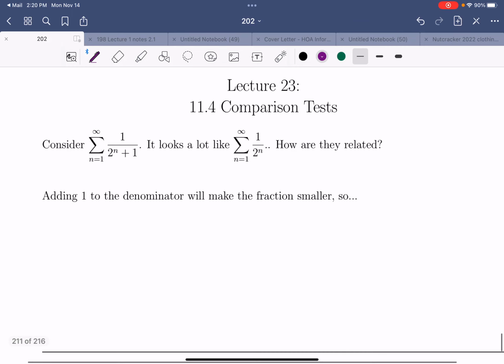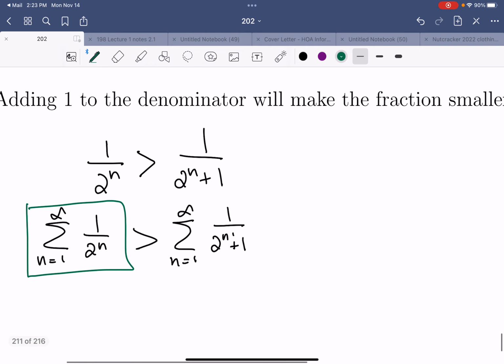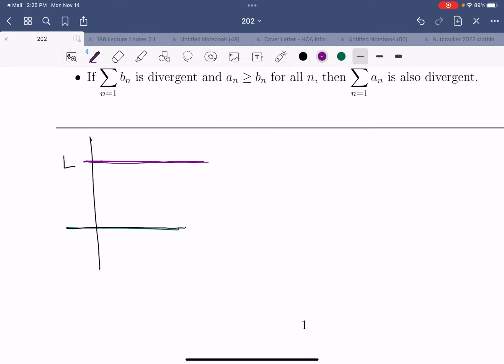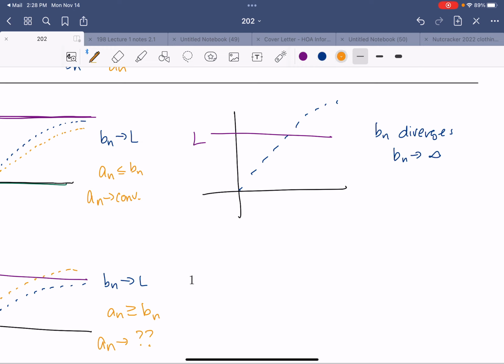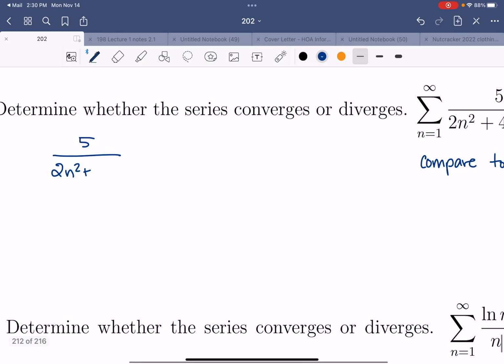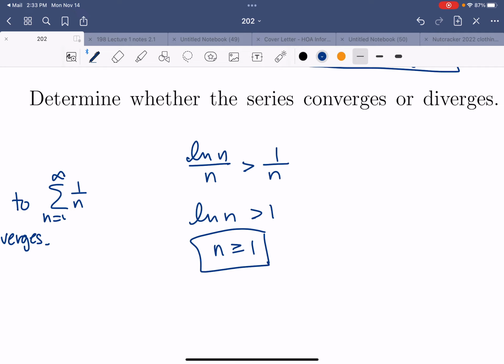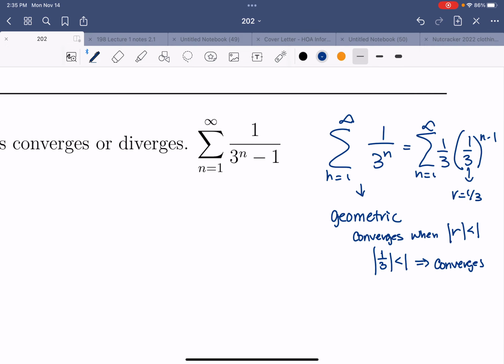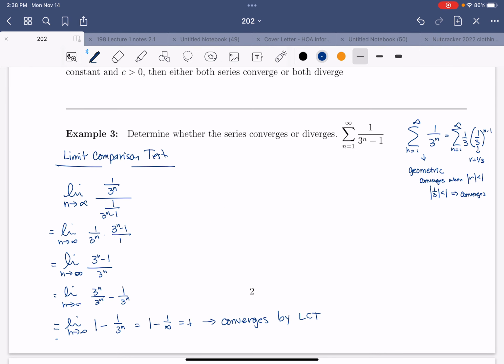202 Lecture 23 11.4